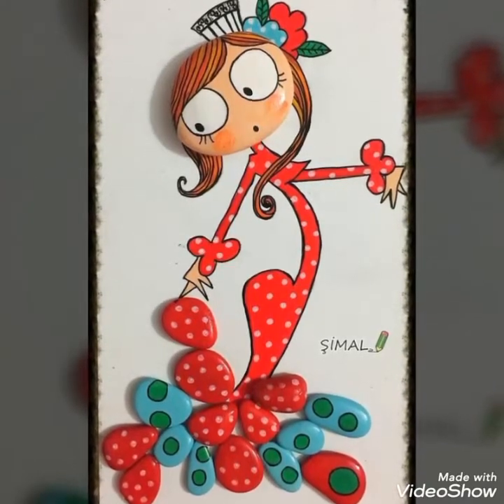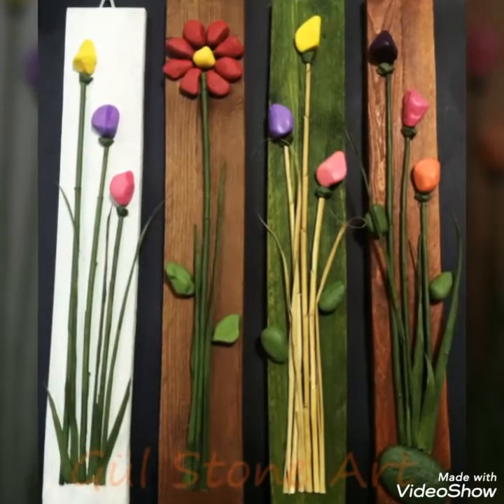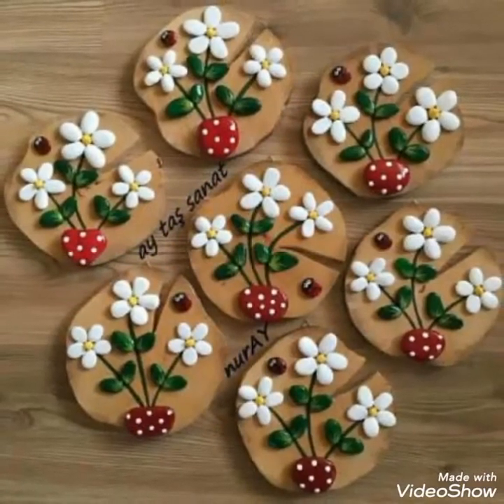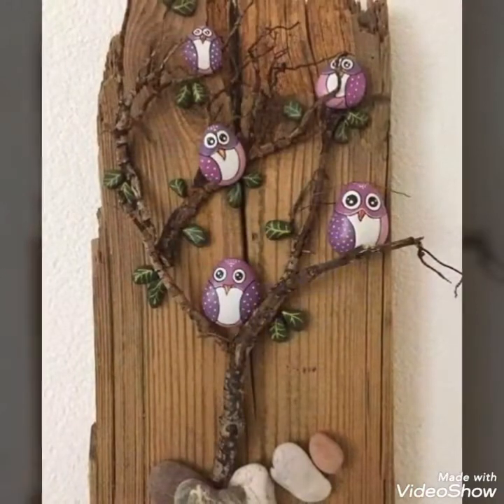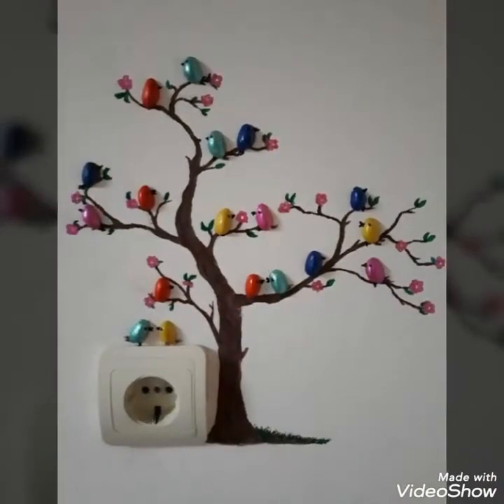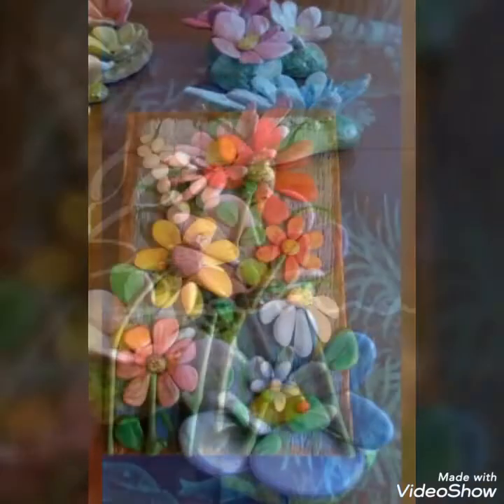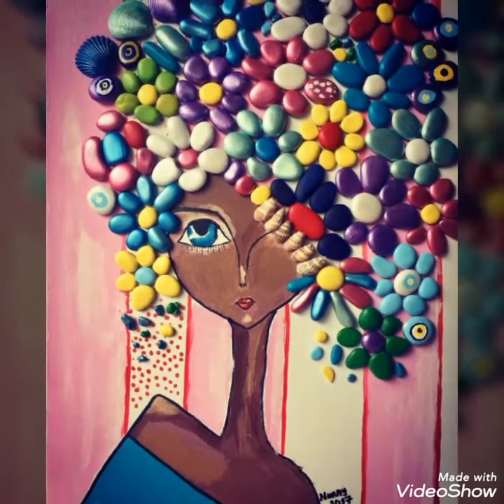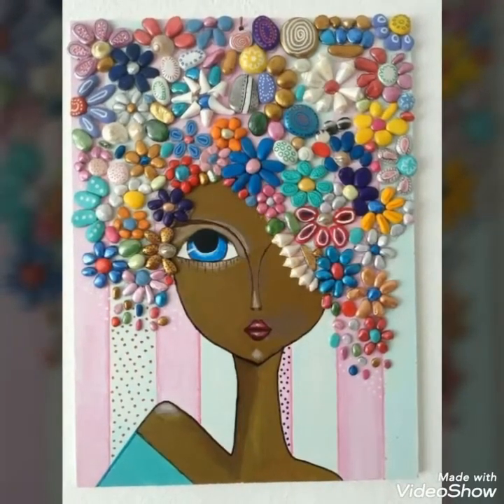3D pebble art/amazing rock craft/wonderful stone painting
Showing a new Era of painting...